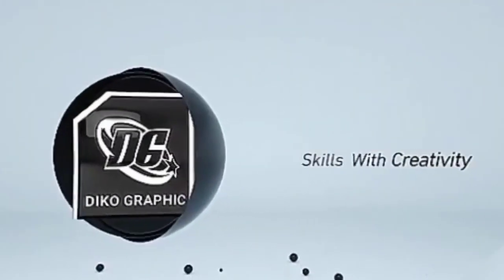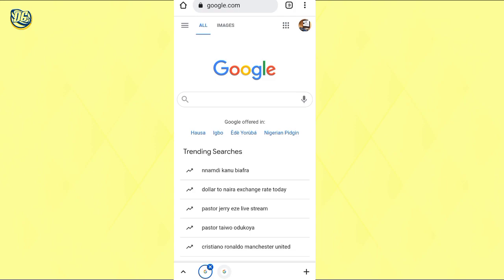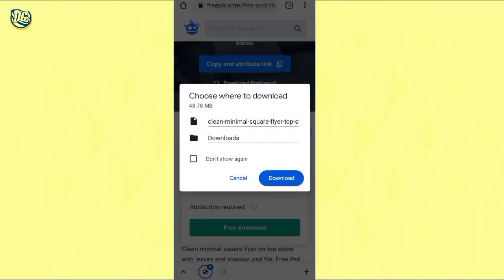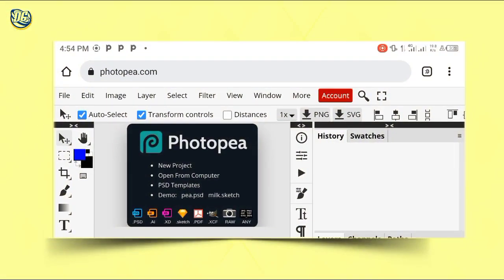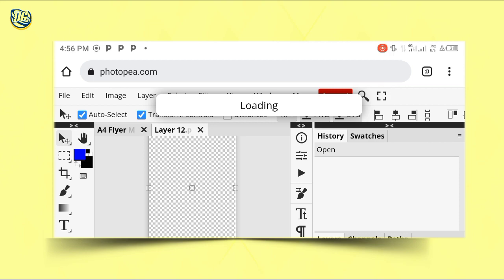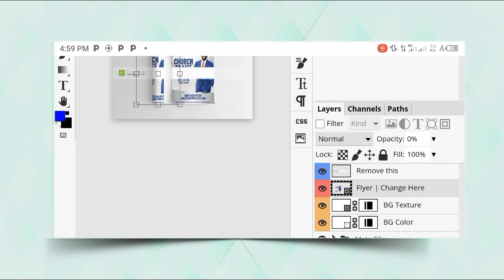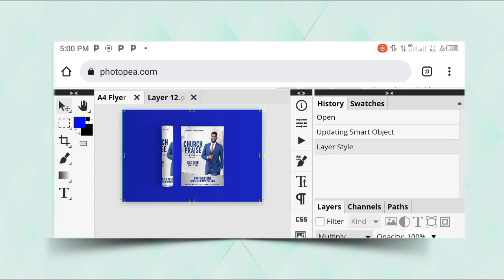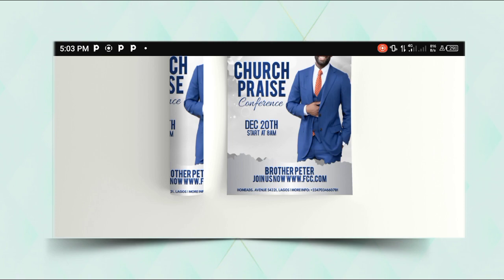How to Download & Extract Psd file - How to Present Flyer of any Type on psd file |Photopea Tutorial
In this Pixellab Tutorial, I am going to show you How to present a Church  Flyer on mockup for Sunday Church service, prayer meetings, Bible Studies, youth meetings, and any other Church event step by step in Photopea| how to edit mockup | how to change mockup background  using smartphone| poster  in pixellab | Pixellab tutorial

Kindly take a deep breath, grab your phone and follow my lead as we design this stunning poster in few little steps and watch this video to the end so you don't miss out anything.

IMPORTANT LINKS

Applications needed:

1) Pixellab

Kinemaster Mod

5. How to create food flyer in Pixellab

👉 CONNECT